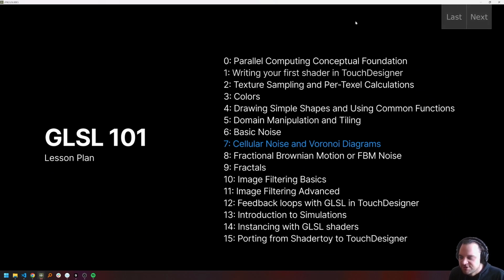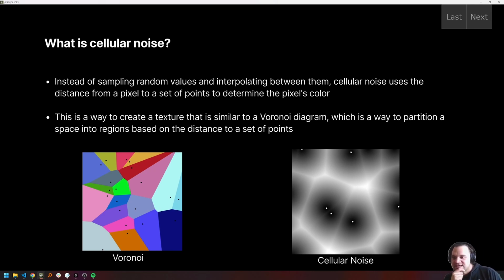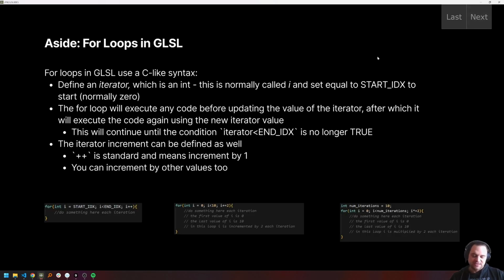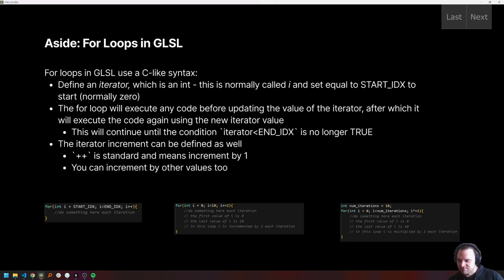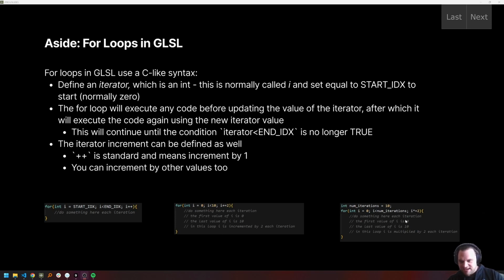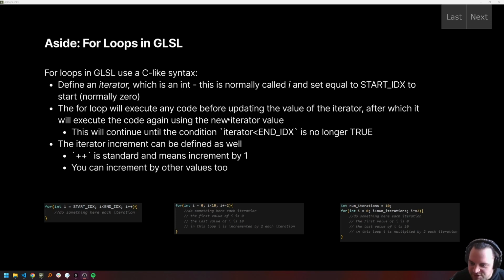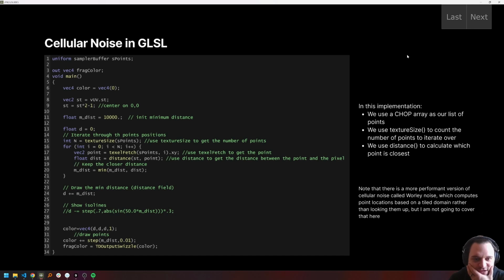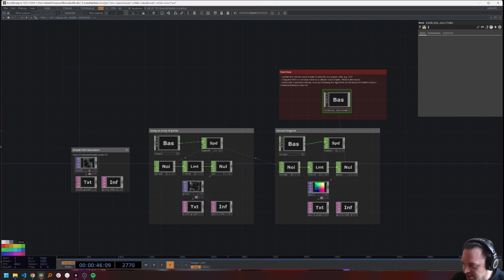Mastering GLSL in TouchDesigner, Lesson 7: Cellular Noise and Voronoi Textures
In this lesson of Mastering GLSL in TouchDesigner, we explore cellular noise and Voronoi diagrams, two powerful techniques for procedural texture generation. Unlike Perlin or Simplex noise, cellular noise partitions space based on the distance from a pixel to a set of points, creating organic, structured patterns. You'll learn how to implement this in GLSL using distance(), min(), and for loops, setting the foundation for more advanced techniques like Worley noise.

📌 Key Topics Covered:
✅ What is cellular noise, and how does it differ from other noise types?
✅ Understanding Voronoi diagrams for spatial partitioning
✅ Implementing cellular noise using distance calculations in GLSL
✅ Using for loops in shaders to evaluate multiple sample points
✅ Exploring the differences between cellular noise and Worley noise

🎨 Exercises & Challenges:
🛠️ Adapt the cellular noise shader to work with any aspect ratio (e.g., 16:9)
🛠️ Blend Perlin or Simplex noise with cellular noise and observe the results
🛠️ Advanced: Implement Worley noise using the algorithm from The Book of Shaders

00:00 - Intro - Cellular Noise and Voronoi
01:40 - What is cellular noise?
03:18 - For Loops in GLSL shaders
07:32 - How to build a cellular noise shader in TouchDesigner
09:34 - Marker 5
10:37 - Naive Cell Implementation
14:26 - Cell centers from CHOPs
19:00 - Writing a for loop in glsl to iterate over all points and create cells for worley noise
24:14 - Realtime Voronoi Diagram in TouchDesigner
28:50 - Exercises